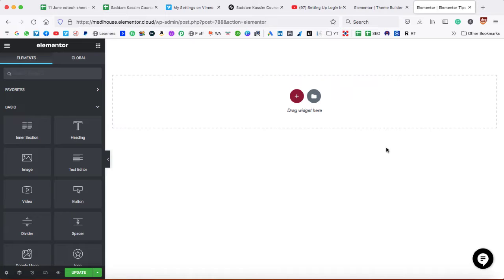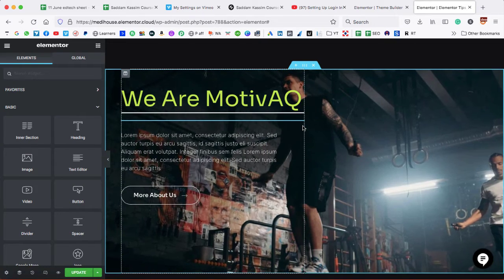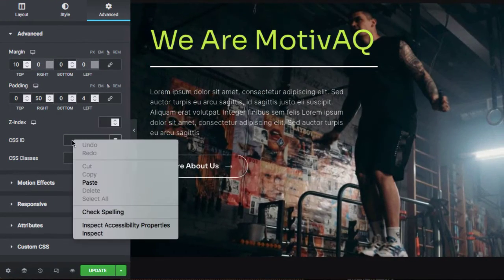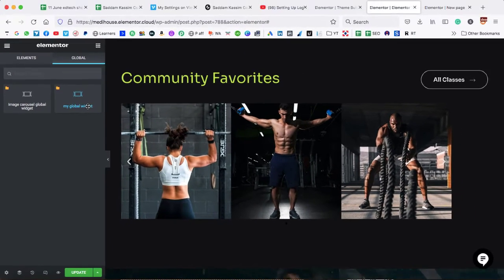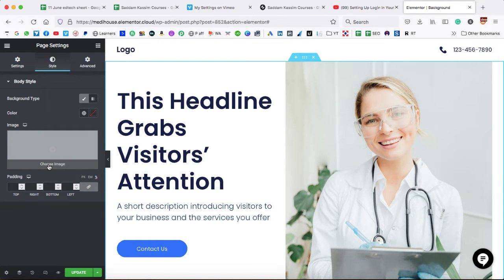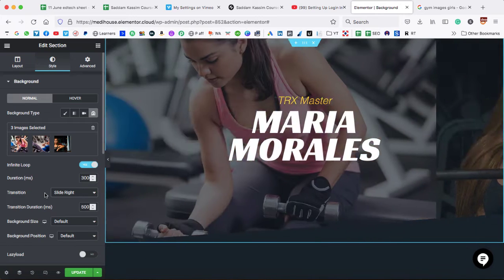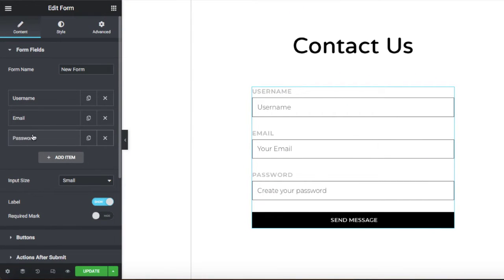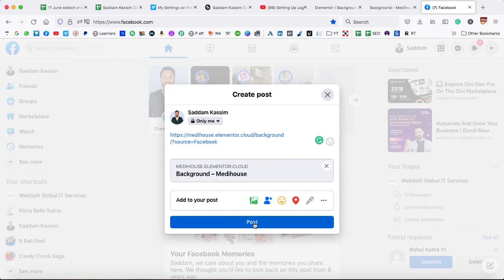Elementor Tips and Tricks | 9 Hidden Elementor Hacks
In this Elementor Tips and Tricks video tutorial, I will share the top 9 hidden features of Elementor.

Timestamps:
00:01 Introduction
00:22 Nested Inner Section
01:34 Navigator Option
03:15 Scroll to the section
04:21 Button Inline Width
05:15 Global Widget
07:05 Page Background
08:15 Background Carousel
09:29 The Link Options
10:25 Honeypot and Hidden Field

In this video, I will show you the best Elementor Tips and Tricks through which you can take your WordPress website to the next level.

You can get all the hidden features in both the Elementor Free version as well as in the Elementor Pro.

Here, in this video, I have shown new Elementor Features.

This is an advanced Elementor Tutorial. Very few people know these Elementor hacks. After watching this video, you will learn some advanced Elementor tips and tricks.